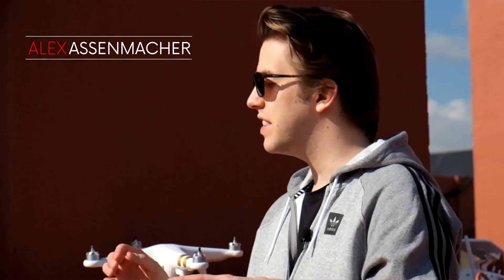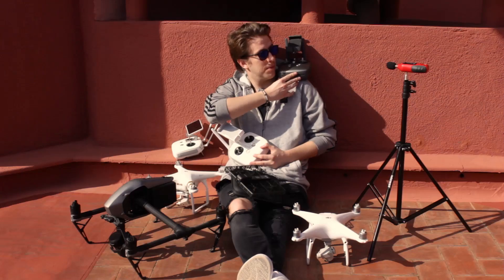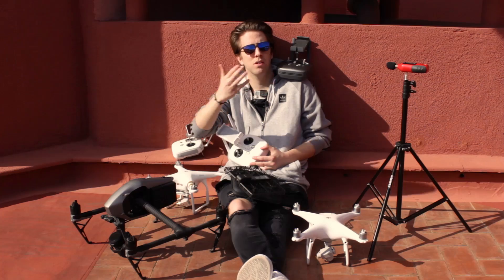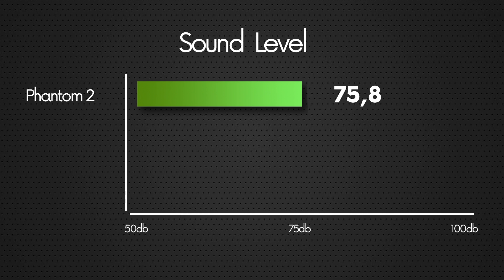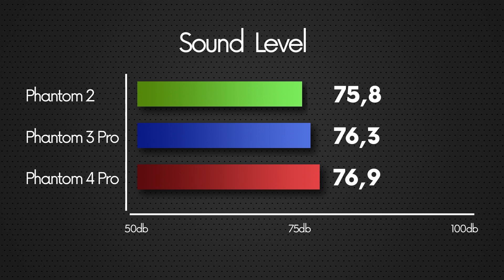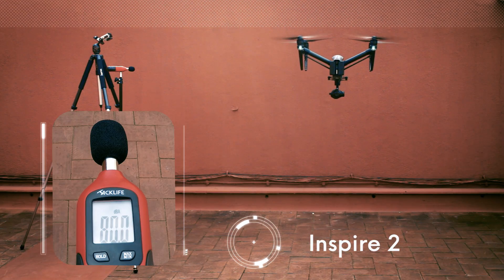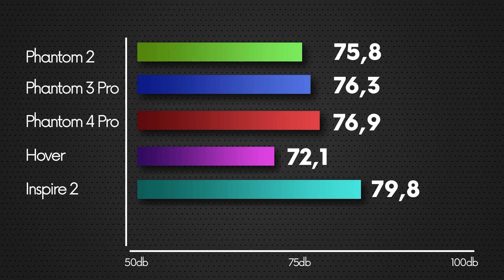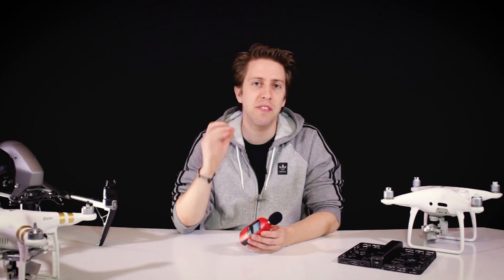DJI Drones Sound Test - How noisy is your drone?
Hello guys! We've been testing the sound noise on different DJI drones, such as Phantom 2, Phantom 3 Professional and Phantom 4 PRO. Did you think that the newer the drones, the less noisy they were...we hope you like the video!

Cheers!

Songs: AlexBeroza_Spinnin, Analog_by_Nature_C_Mon